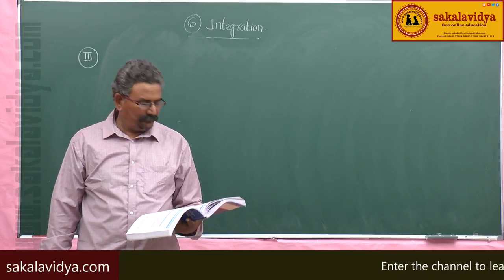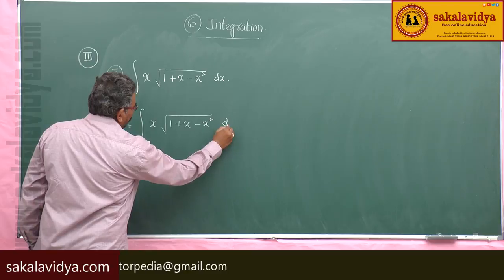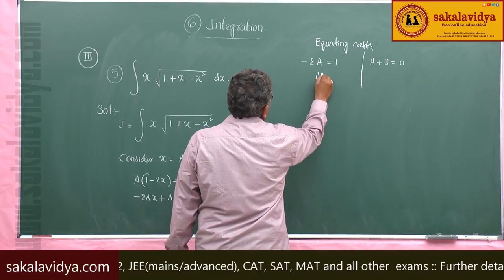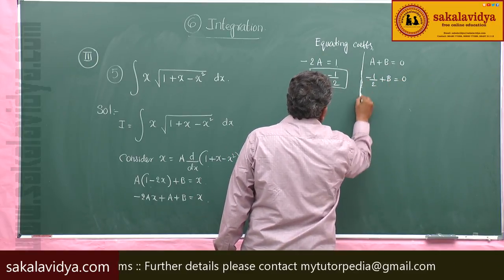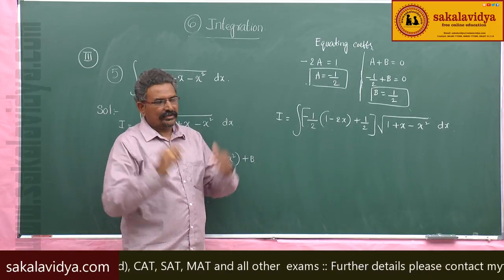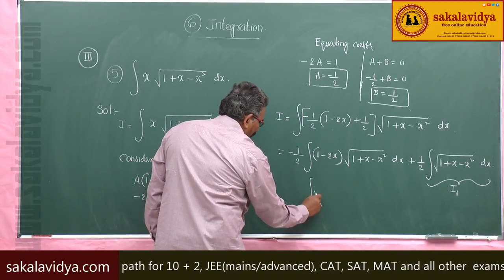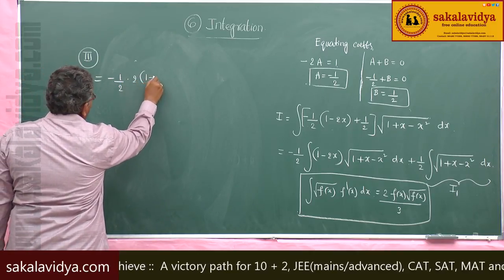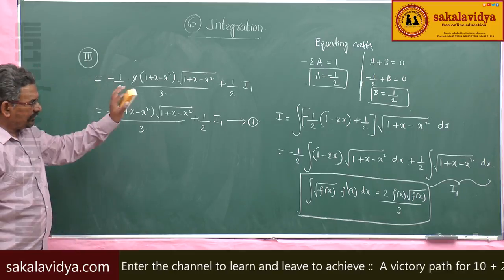INTEGRATION PART 71